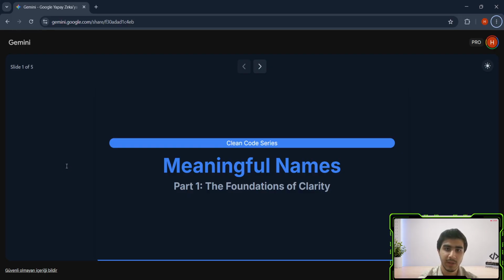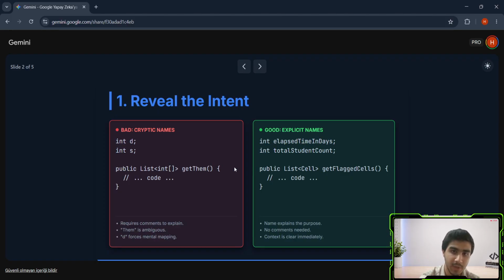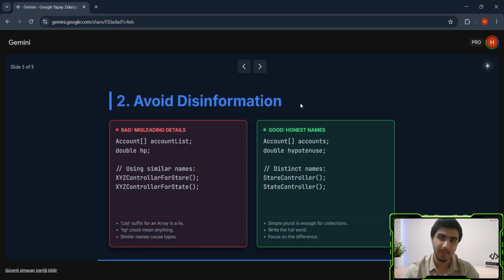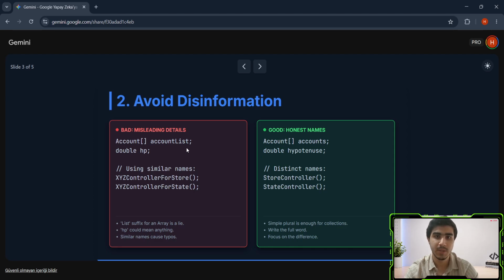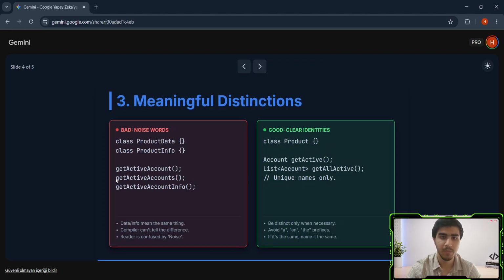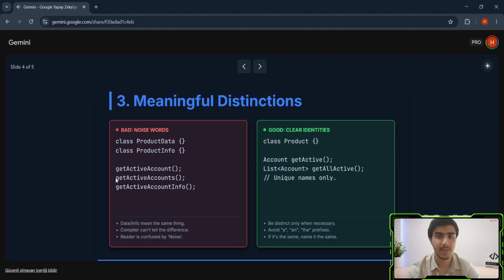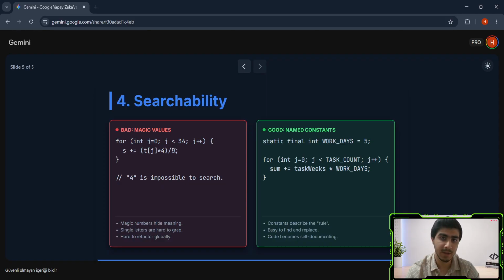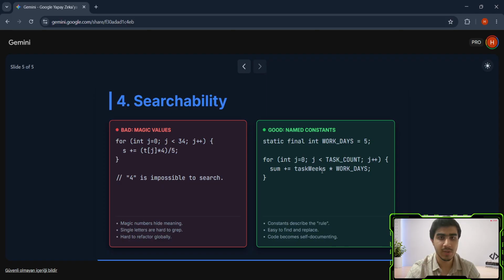3- Stop Naming Variables "x": The Art of Meaningful Names (Clean Code Ch. 2)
Naming is the most common task in software engineering, yet it is often the most overlooked. In this video, we dive into Chapter 2 of Robert C. Martin's 'Clean Code' to master the art of meaningful names.

    We move away from cryptic variables and explore how to make our code self-documenting.

What you will learn in this video:
    Intention-Revealing Names: Why your code shouldn't need comments to explain variables.
    Avoiding Disinformation: How to stay honest with your types and names.
    Meaningful Distinctions: Getting rid of 'Noise Words' like Info, Data, and Object.
    Searchability: Why single-letter names and magic numbers are project killers.

Book References (Chapter 2: Meaningful Names):

    Use Intention-Revealing Names (Page 18)
    Avoid Disinformation (Page 19)
    Make Meaningful Distinctions (Page 20)
    Use Searchable Names (Page 22)
    Avoid Encodings (Page 23)

If you want to write code that humans can read, not just machines, this series is for you.